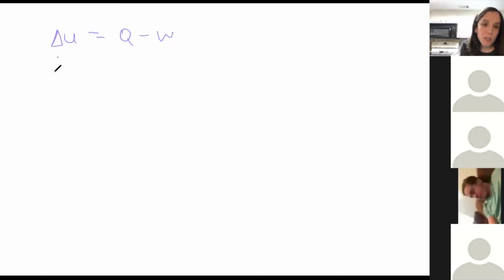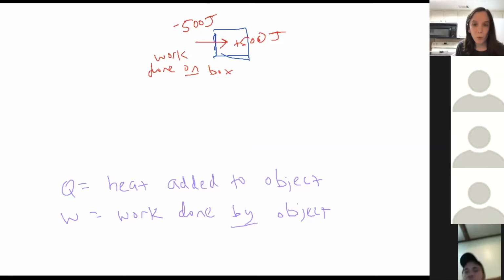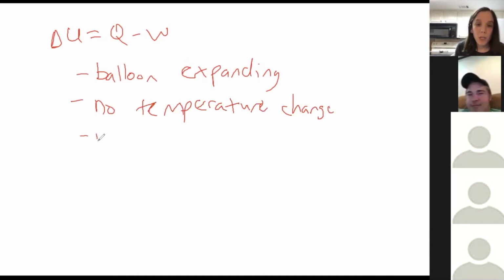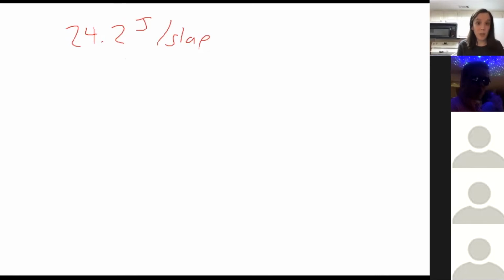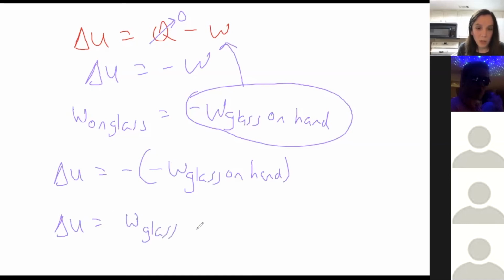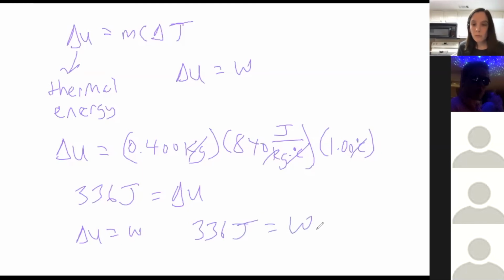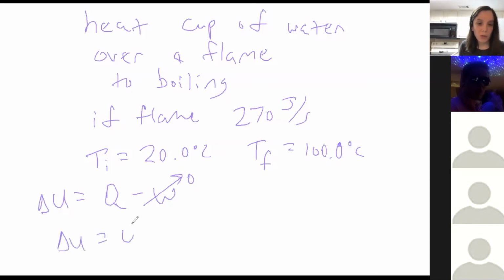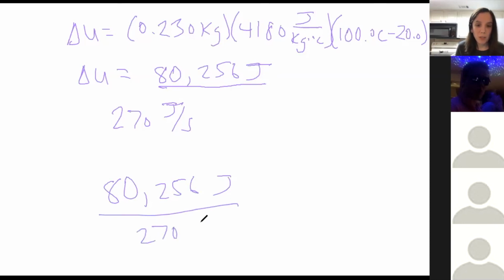Physics 12.2 (April 23rd)